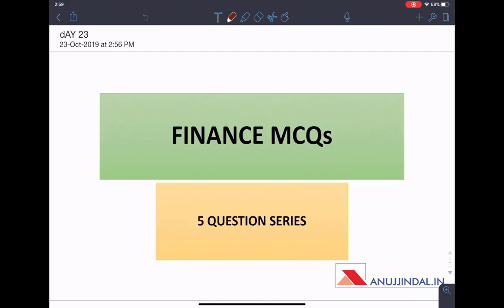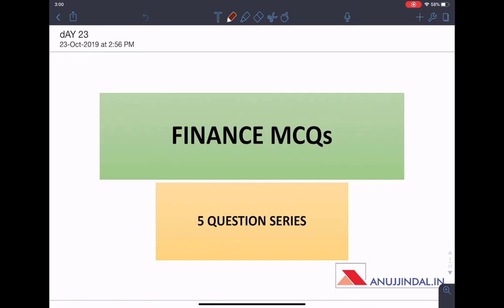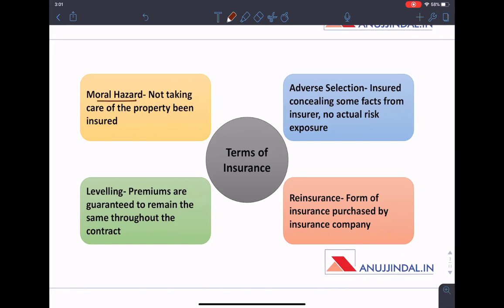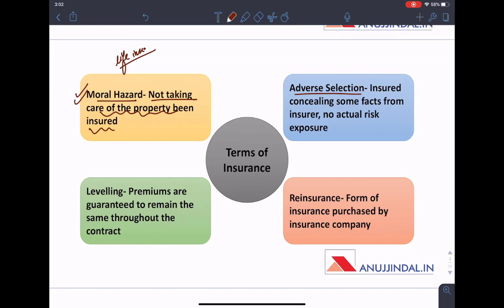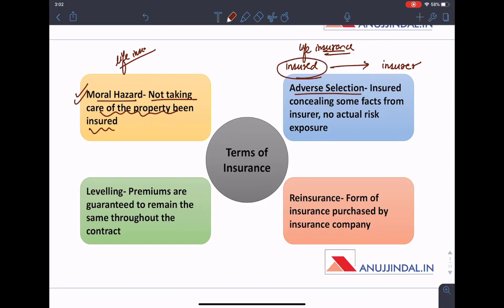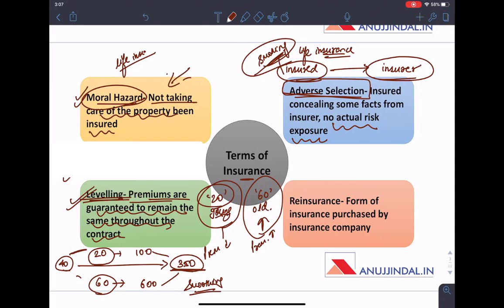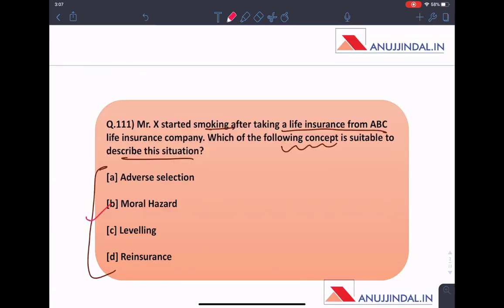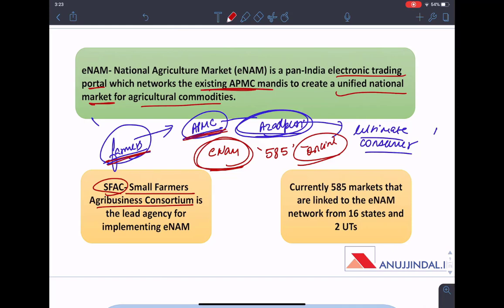Finance 5 MCQs Series | RBI & SEBI 2019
Crash Course Details:
1) Phase 1 Complete Course (Videos + PDF + Mocks)

2) Phase 2 Complete - ESI + F&M + English Descriptive (Live sessions + Videos + PDF + Mocks)

3) Video Lessons, Sectional Tests & Topic Tests & GK Tests.

4) Current Affairs for Phase 1 & Phase 2 (PDFs + Videos)

5) Comprehensive Mocks for Phase 1 & Phase 2.